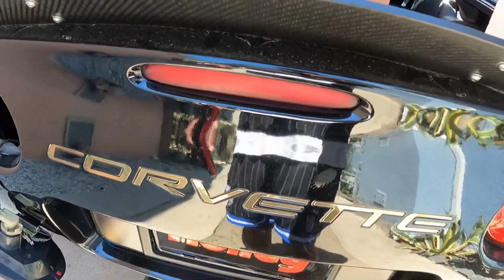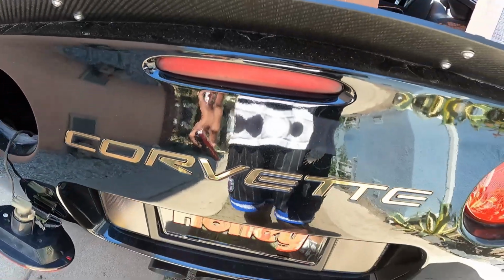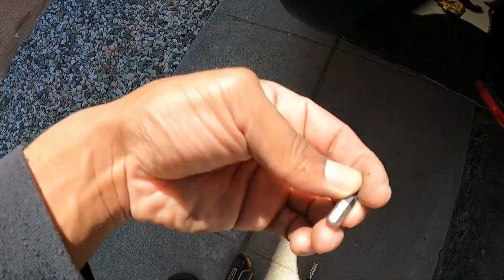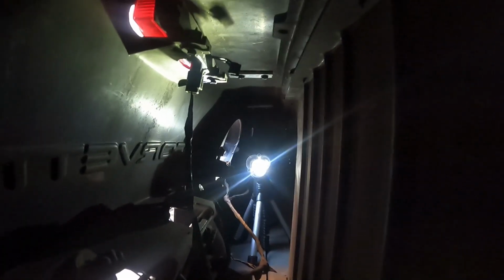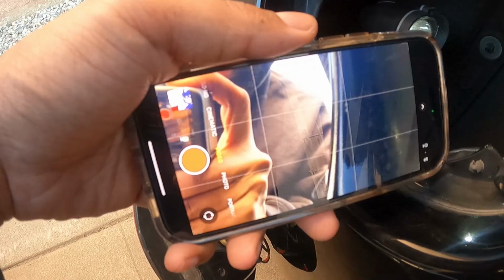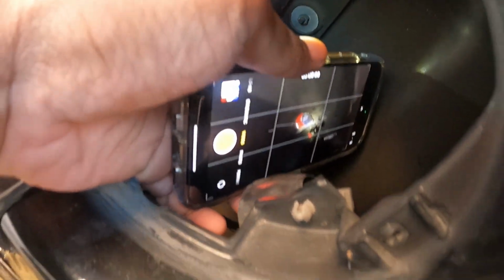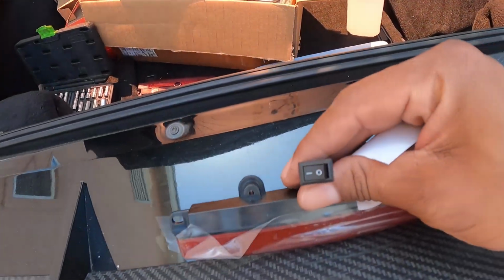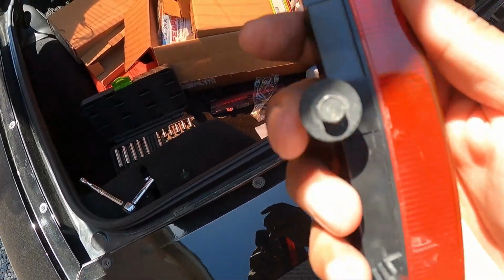C5 Corvette Third (5th) Brake Light Replacement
Replacing third brake light on my 2004 corvette

LED Brake Light: SLK Lights C5 Red Laser LED Center Tail Lights 3rd break lamp kit W/Strobe Flashing option compatible with 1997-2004 C5 Corvette OEM#10253893 (Red Tinted Lens)